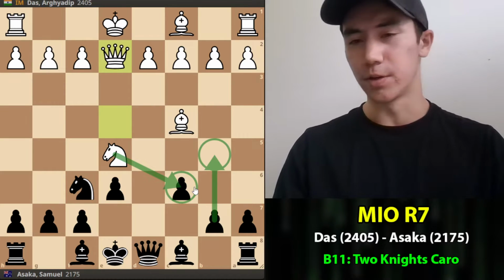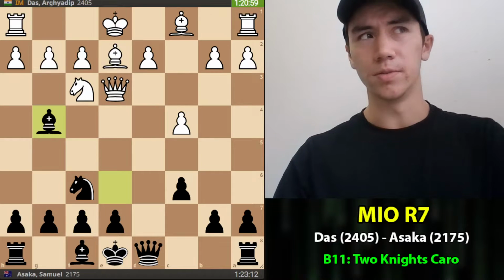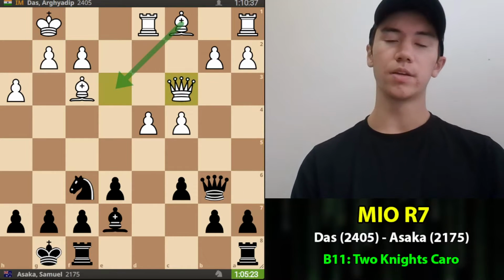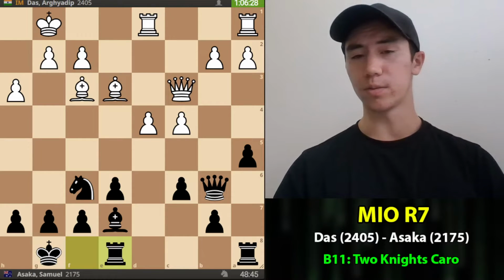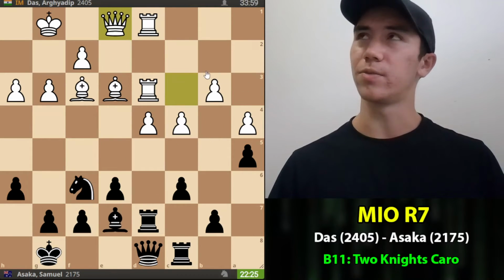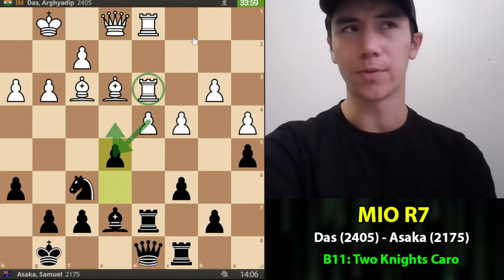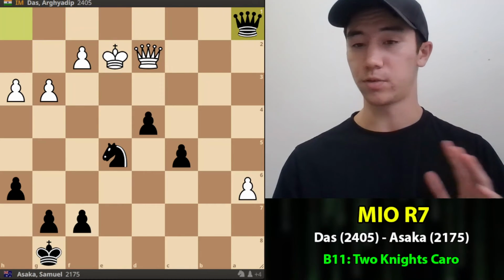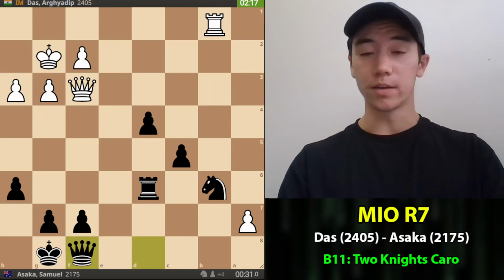A New Approach to the Caro-Kann | Melbourne International Open R7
My 7th round game from the Melbourne International Open vs IM Arghyadip Das.